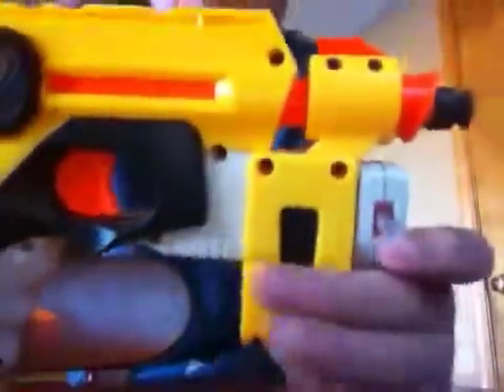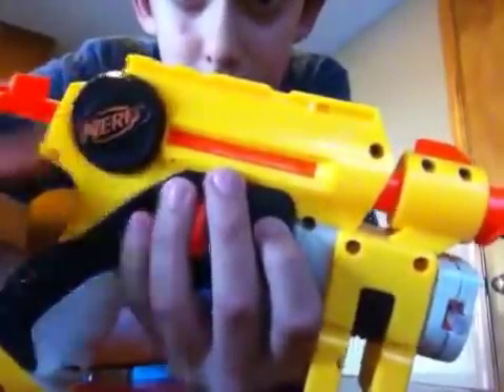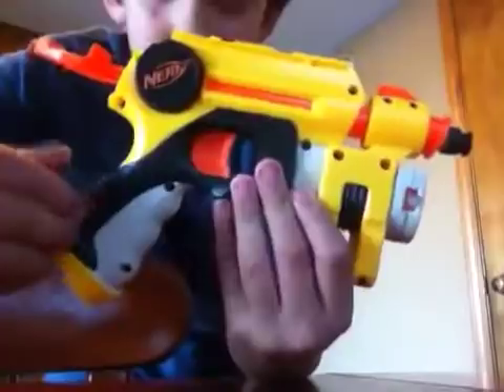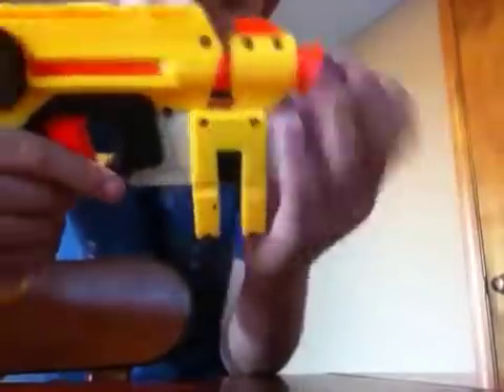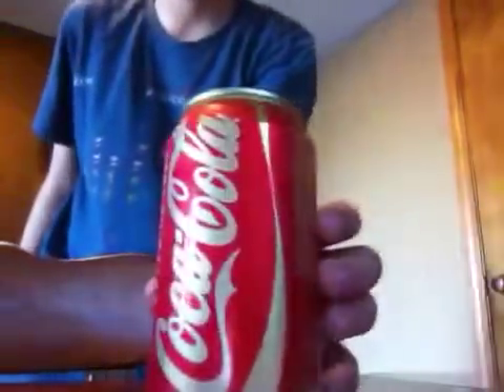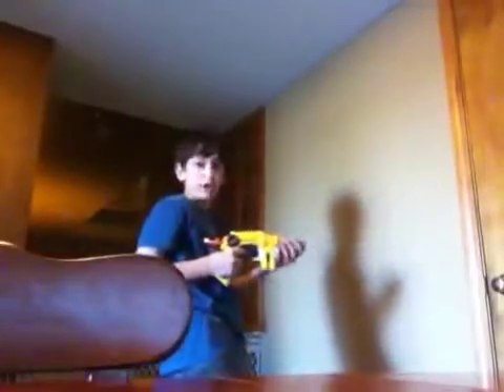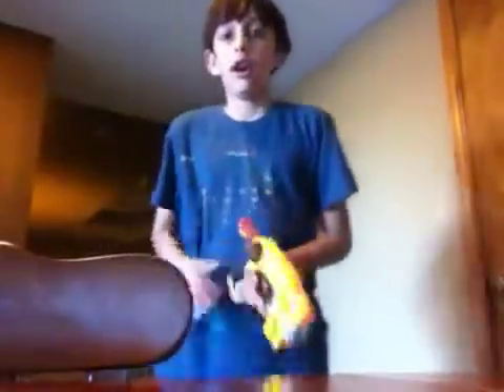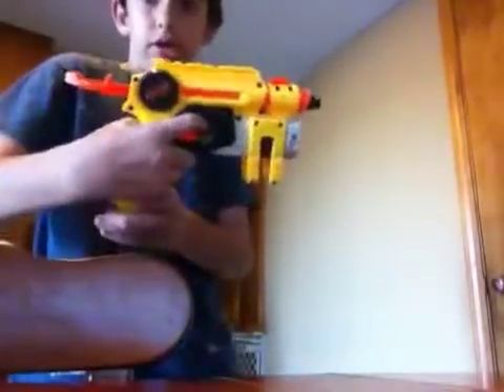The laser pointer accuracy on a Nerf Nitefinder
Today I put the accuracy of the laser pointer on a Nerf Nitefinder to the test!